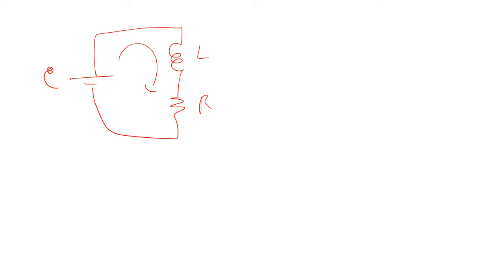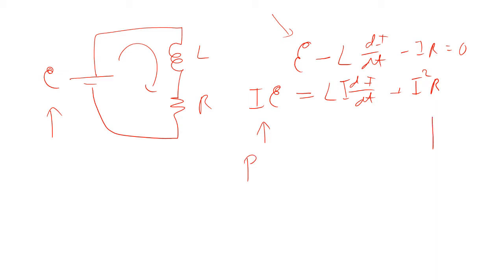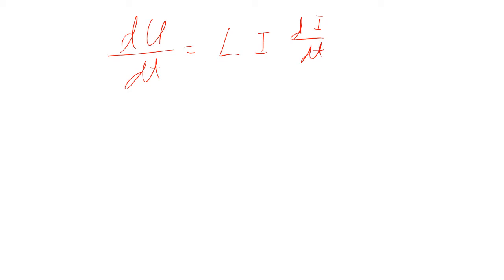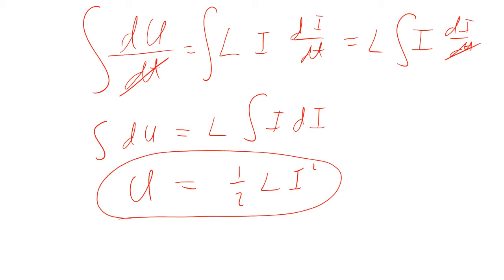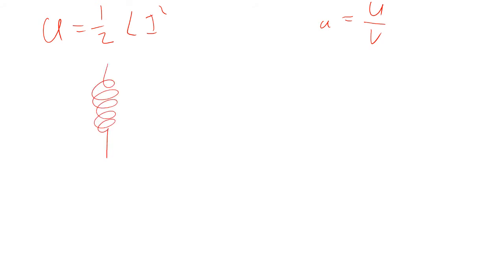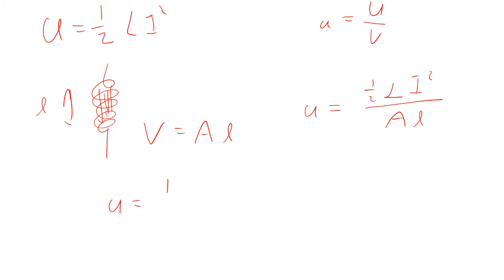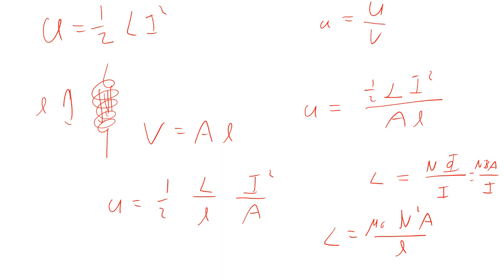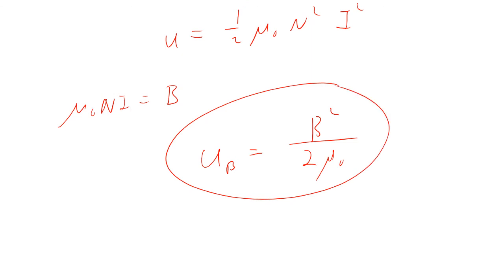31 Fields and Energies